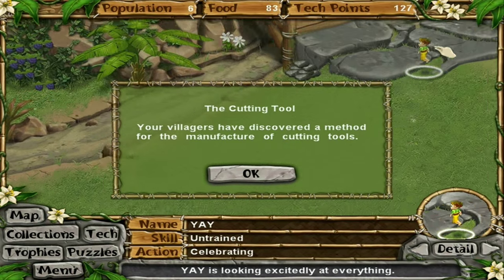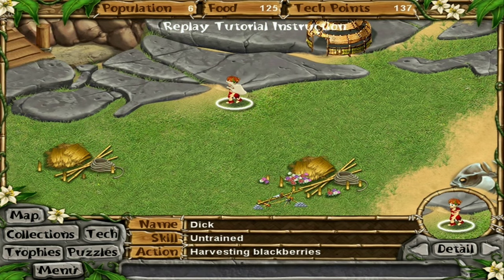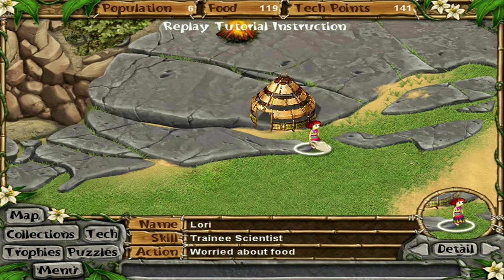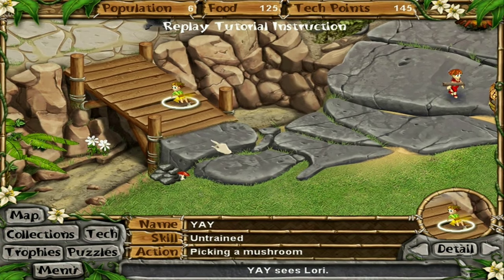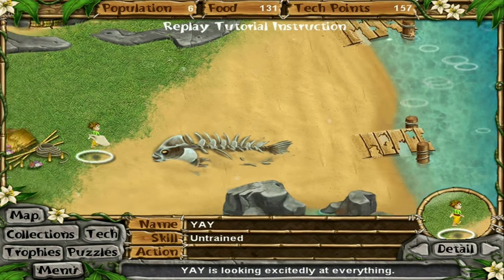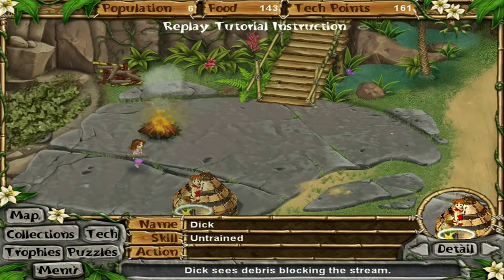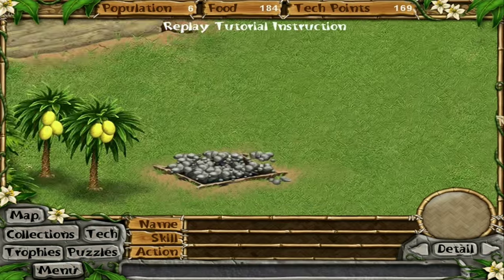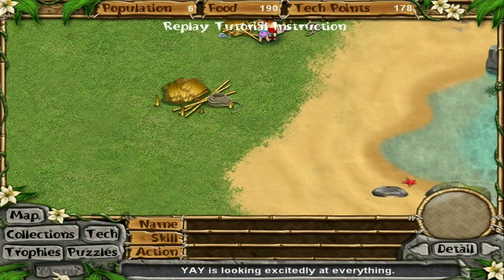Virtual Villagers The Tree of life Ep2 Cutting tool (Sick Drew Action)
Drew plays Virtual Villagers 4 The Tree of Life and shows the puzzles and challenges. Hope you enjoy.